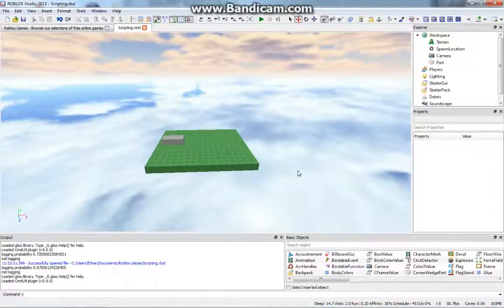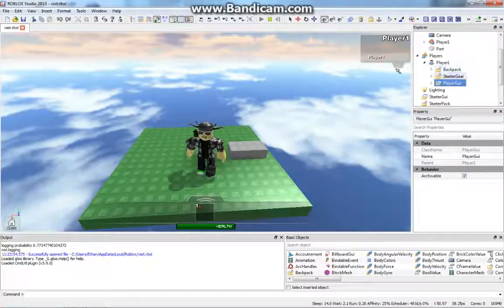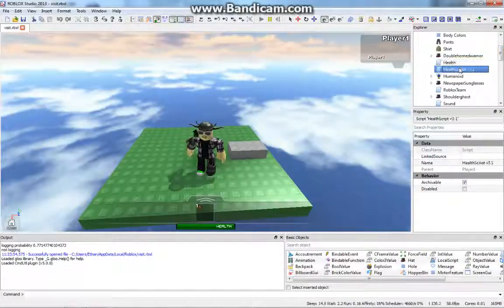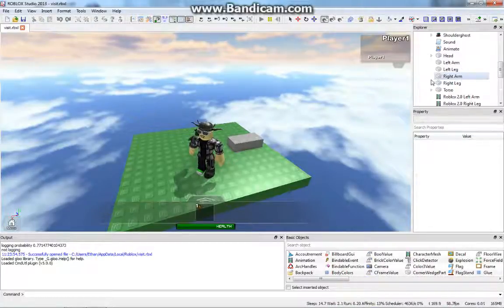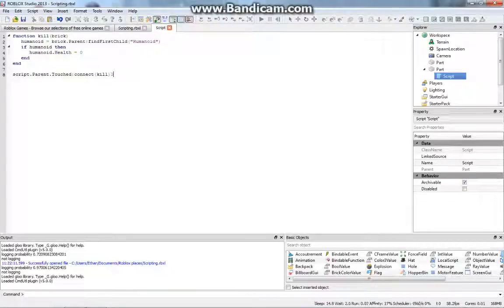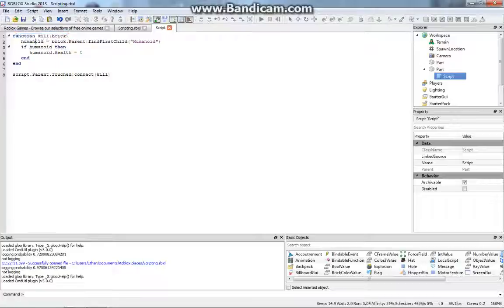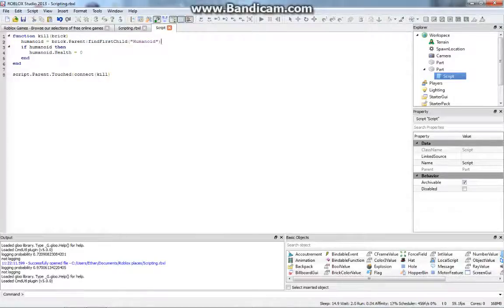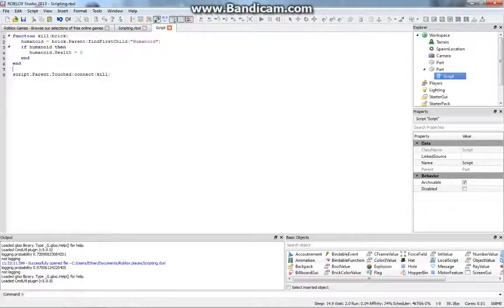[Ep3] Lava Brick Part 1 - Roblox Scripting for Beginners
In this video, I explain the difference between the player and the player's character, and also begin working on a lava brick.